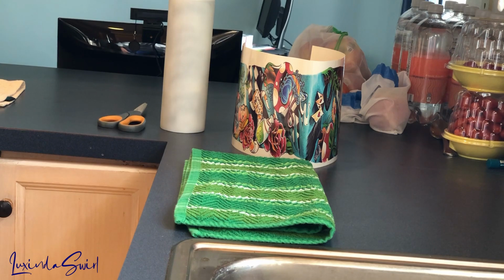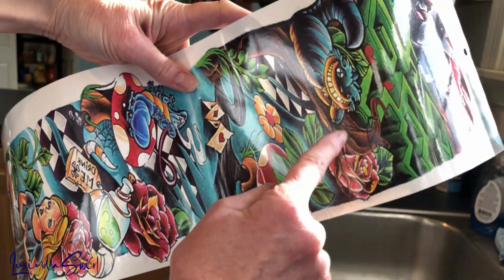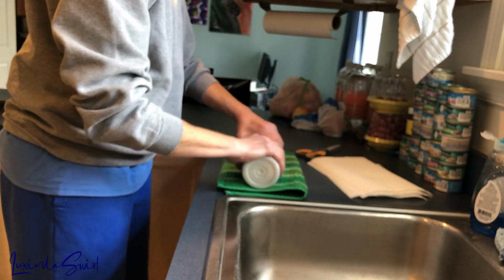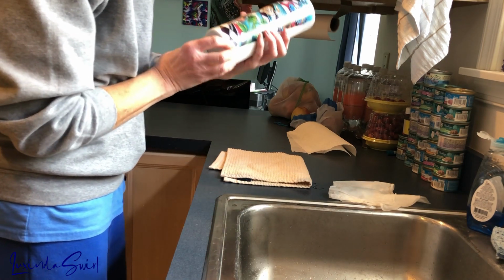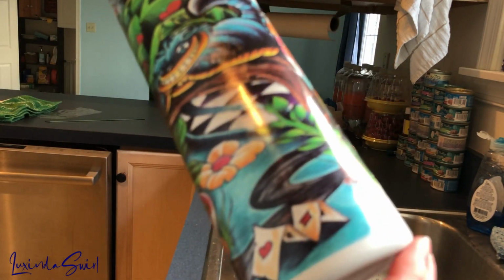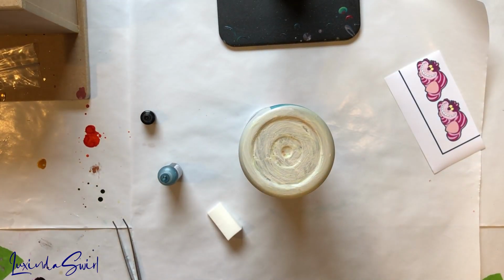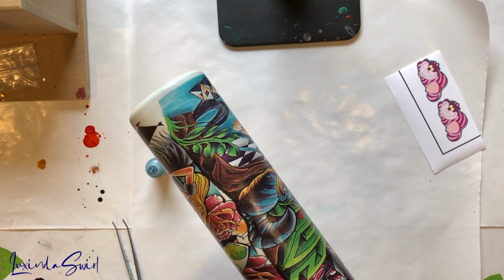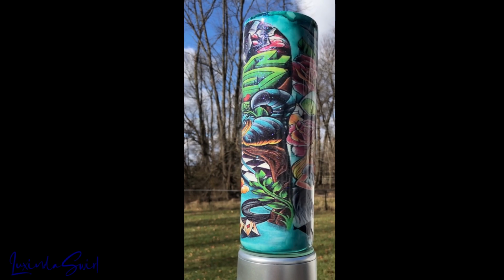Alice in Wonderland Glow in the Dark Temporary Tattoo Tumbler: Through the Looking Glass We Go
I wanted to try out some of the newer, very colorful temporary tattoos I found on amazon, so I picked this one of Alice in Wonderland, the Cheshire Cat, and the hookah-smoking Caterpillar to try transferring onto a stainless steel 30-oz skinny straight tumbler. And I wanted the entire thing to glow in the dark when I was done. Mission accomplished! Of course, the Cheshire Cat laughed and laughed and laughed.

Ranger "cloudy blue" alcohol ink
Marabu "rainbow" alcohol ink
Alice in Wonderland full-sleeve tattoo
Rustoleum glow spray paint